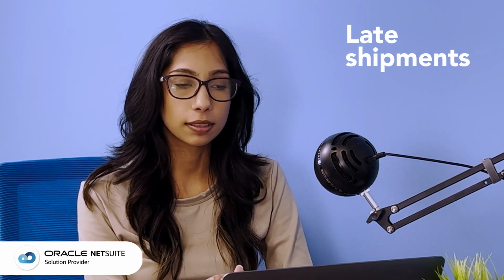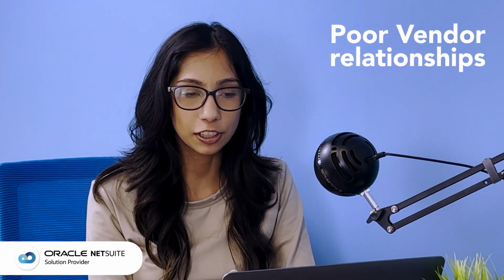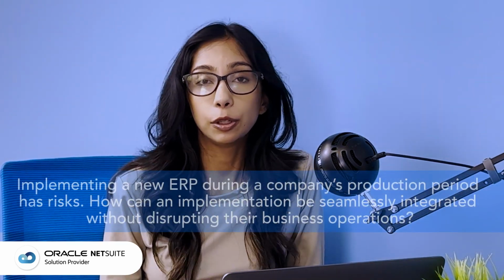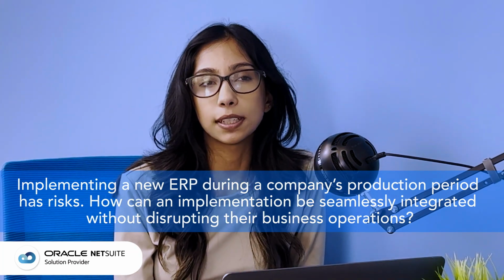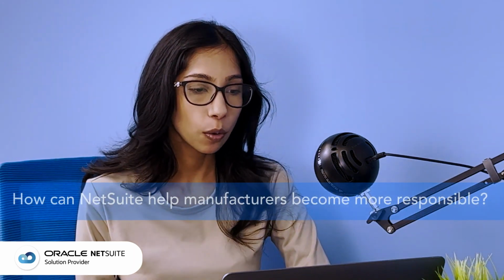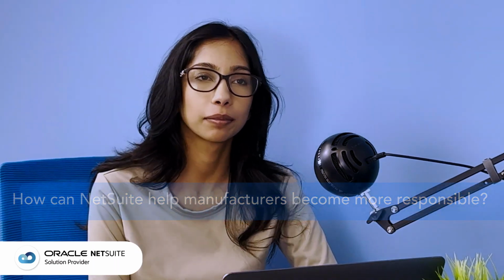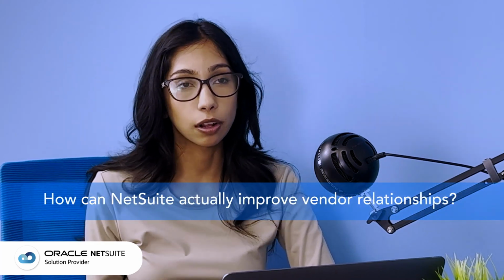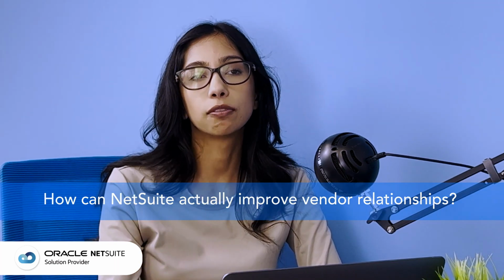Modern Manufacturing Challenges Solved with NetSuite ERP Solutions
Welcome to another BuddiesTV in-house interview under our series, 'Now That's Suite', where we chat about Modern Manufacturing Challenges Solved with NetSuite ERP Solutions. Our guest is Richard Dip, Practice Director.

We start with our '60-second Quick Tips' feature that identifies and solves common challenges that manufacturers face, then dive deeply into more specific financial strategies, rising costs and solutions from the Oracle NetSuite SuiteSuccess and Advance manufacturing module.

No matter the industry, our team has diverse skills with industry-accredited qualifications to meet your needs.

📝For additional NetSuite for Manufacturing resources:
Check out our Whitepaper that tells you how NetSuite’s fully customizable features ensure you develop an all-round solution that handles everything from Inventory Management, Warehouse Management, Accounting, Financial Management, Order Management, Supply Chain Management, Production Control, CRM to even eCommerce.

Apply for Free NetSuite ERP Trial Today!